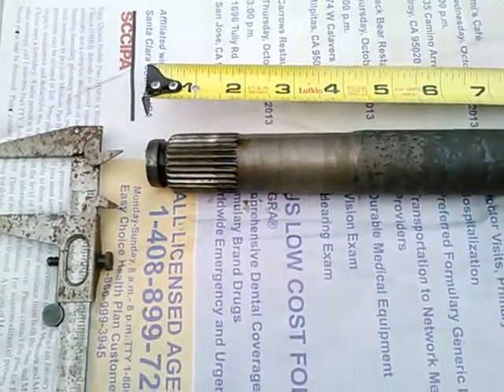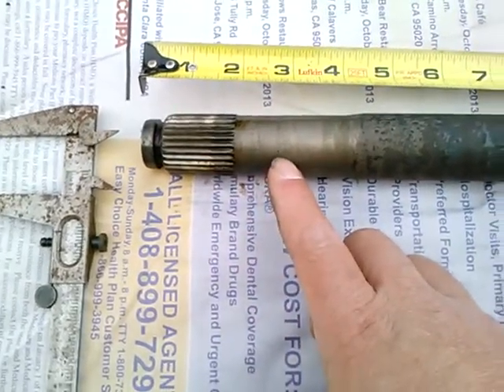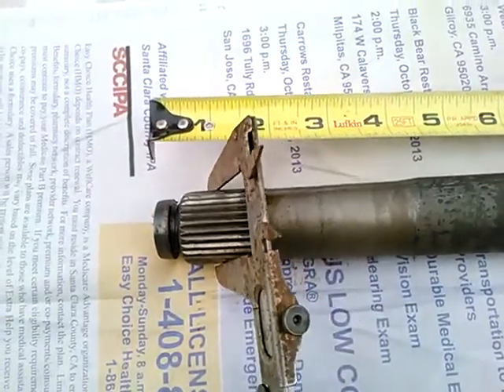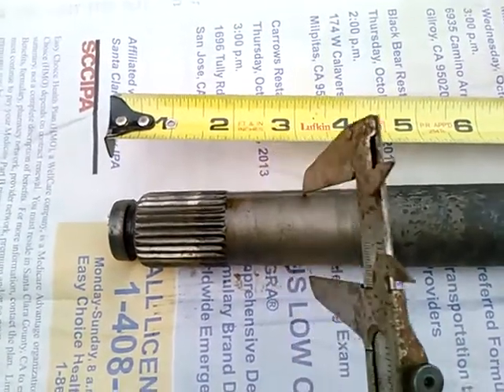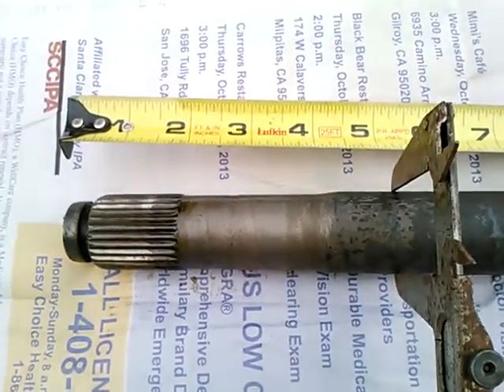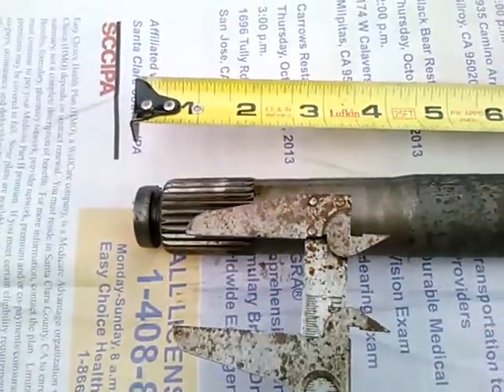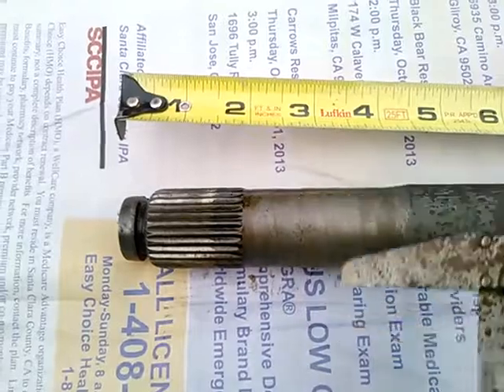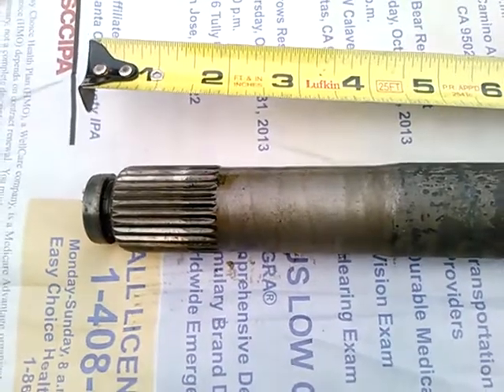Ford Ranger 7.5 axle shorten and respline question MOV272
There was a question asked in a comment on my other video, "Narrowing a Ford Ranger 7.5 axle - Measurements", whether the Ranger axle could be resplined.  My conclusion, as illustrated in this video, is you would have to lop off about 4.5 inches, to get to the greater diameter of the axle shaft...the machined section near the spline is too small in diameter.